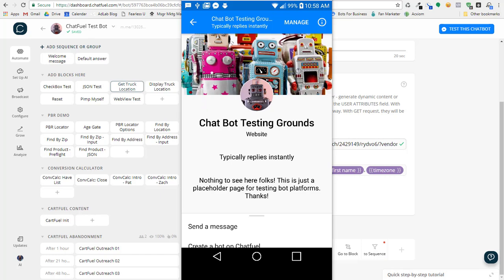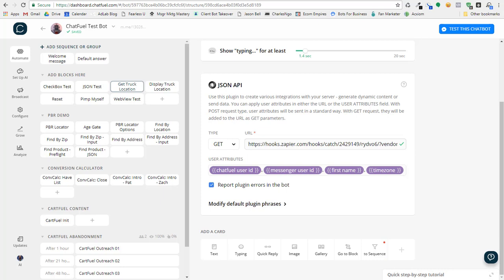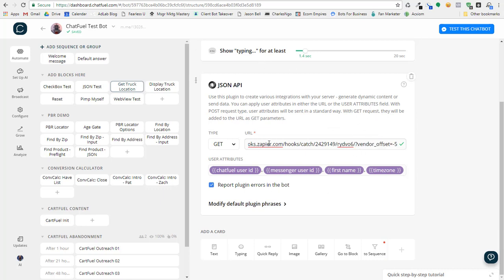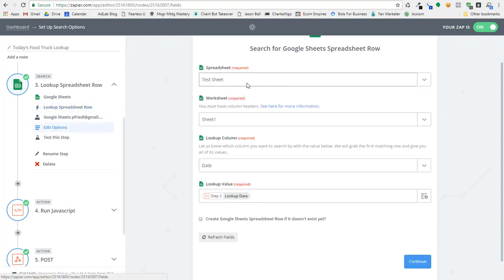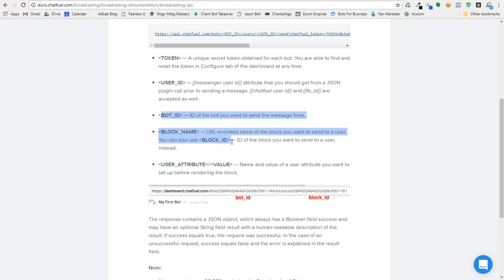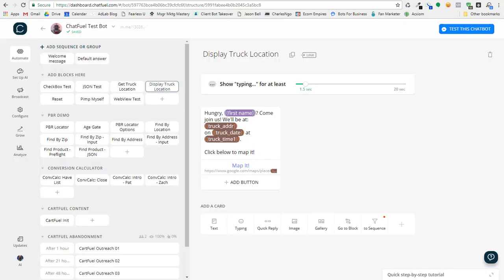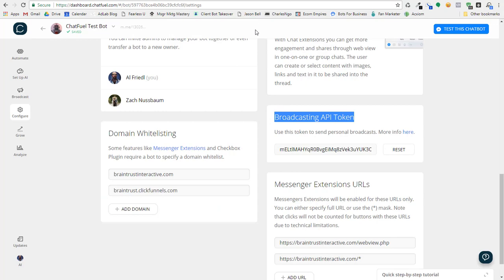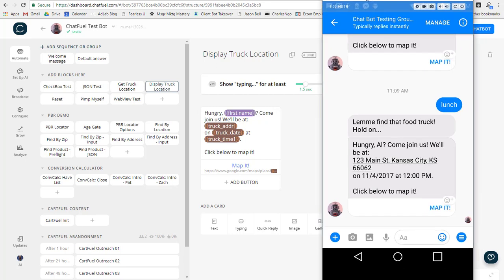How to Get Data from a Google Spreadsheet and Post to Your ChatFuel Chat Bot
This tutorial shows you how to take user input in ChatFuel, get data from a Google spreadsheet and then send the data back to the user.

Here are the steps required:
1) Create a block that uses a JSON plugin to post data to Zapier (the catch hook from step 2)
2) Create a Zap that uses a catch hook to accept data from ChatFuel
3) Use the Lookup Spreadsheet Row action to search for the matching data in your Google Spreadsheet
4) Use the ChatFuel Broadcast API to set user attributes and call a block in ChatFuel

Need a bot for your company, or complex integrations in your existing bot? Schedule a strategy session with us today!